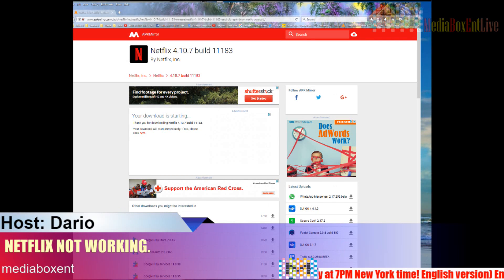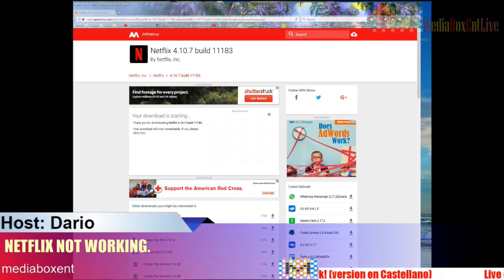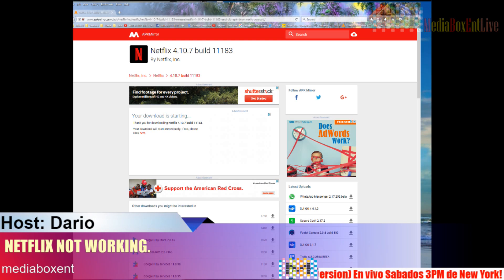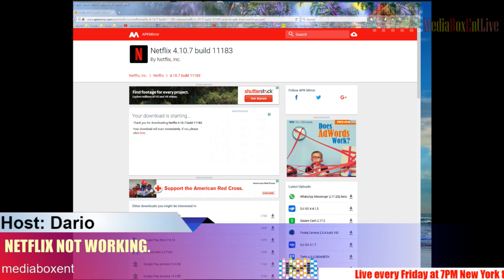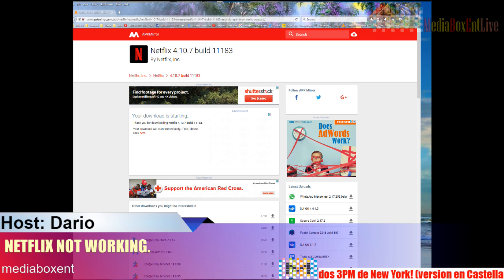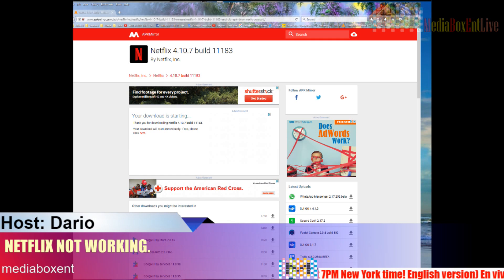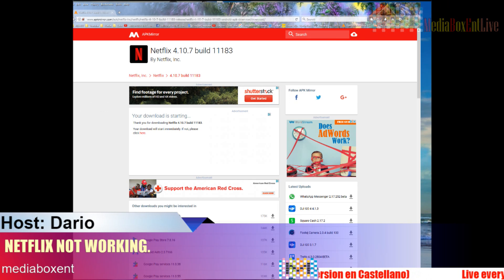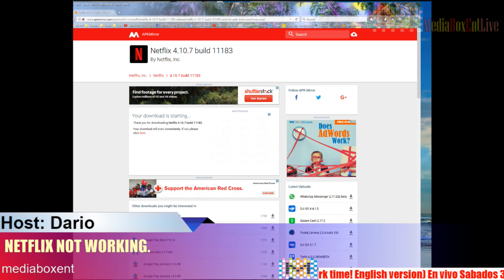Why did my Netflix stop working? I have the fix for you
THE TRUTH BEHIND NETFLIX WHY? HD/4K

📢Live broadcast! every Friday  @ 7PM MediaBoxEnt Q&A  English  👈
📢Live broadcast! every Saturday @ 3PM  Preguntas y Respuestas Spanish.👈

BTC: 3FQjFToZu292jzEj5pYFu7okWzvpEgkgnb
ETH: 0x48025a94EC47ee9C71B155662B45D3c9AD08c7F6
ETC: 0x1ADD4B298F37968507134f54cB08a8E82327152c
LTC: LTLbJqKvdFUHz66W8TrYiffu5TX3TjmUwn
ZEC: t1g5Ug4yJ3MPNxTZQuWG88eXYS47Z6h71mY
DASH: XwmeNvUep2mpbyWVqSHHTz4imGyDyhEBHX
XLM: GD46EOW4KRHAWCVH3OLLY6QE2RNGLTCFDUXBRKNF6JV7QEAA7EBUFGDN
XPR: rJJPWyf6bzj4ds2afaRGNpc42aFwnMQ8Y5
DOGE:  DMGzKjAKxY8PNLgXy83N3yzG7pUE7HQEj9
NANO: xrb_1pfjoqox64d8oibnedk8ip8fyao53ft9xrz8towyduwox8es6r8mcz7796af
TRX: TNAk66LjWmzr5rya8cw6RJABmXo7tJvE5M